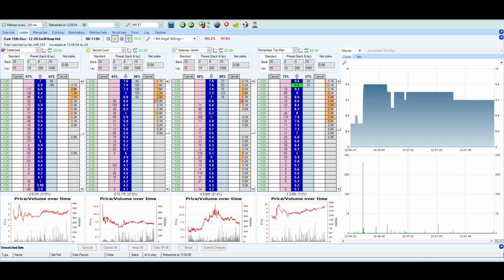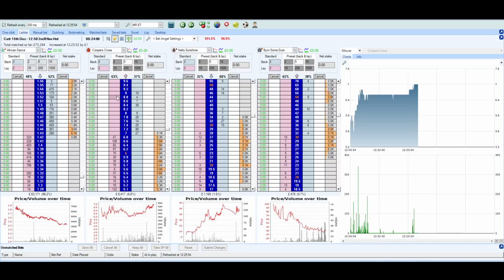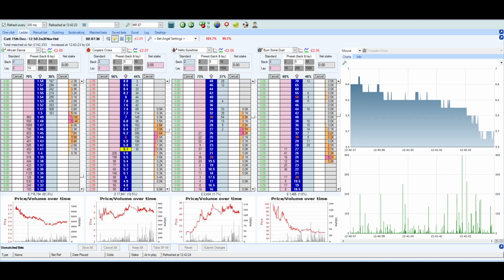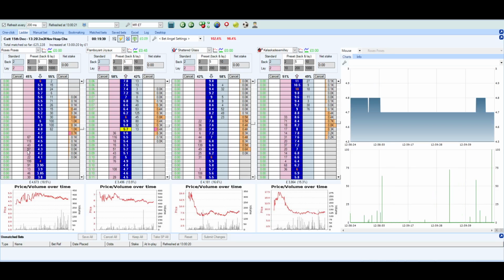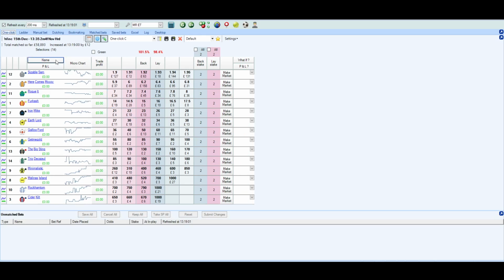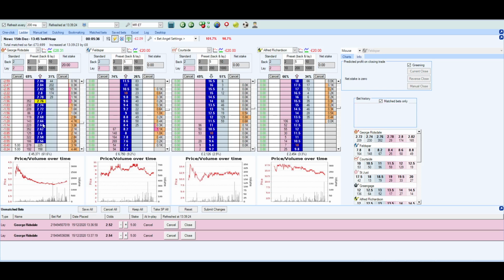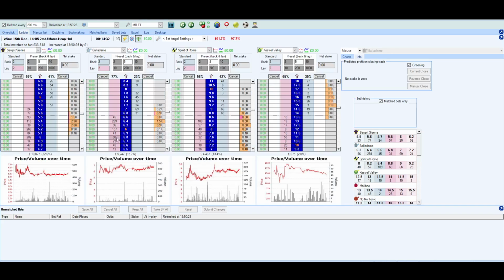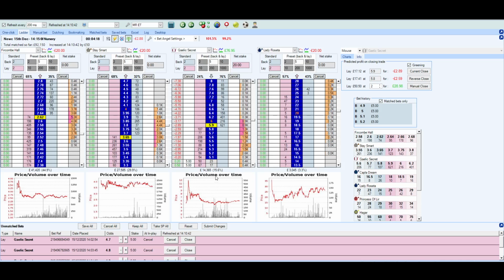Ep 33 - I started trading higher stakes... and then this happened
Watch me trade Betfair pre-market horse racing live so you can learn from my successes and failures.

Today was my first day trading at higher stakes than the minimum £2. I initially started with £10 stakes, but soon felt that this was not the correct money management for the account size I was working with.

So I revised the staking plan down to £5. That helped but I did incur some losses in the process. Still much to learn but happy with my progress and discoveries trading my first day with bigger position sizes!